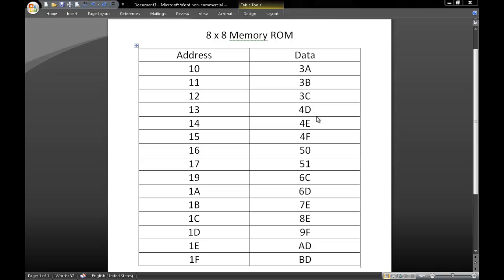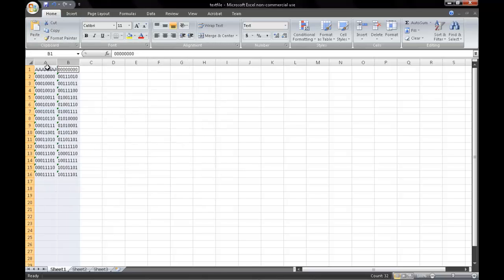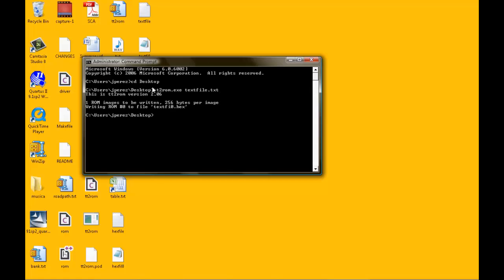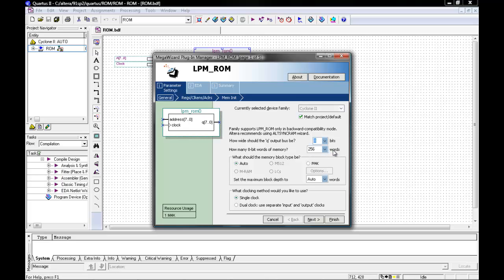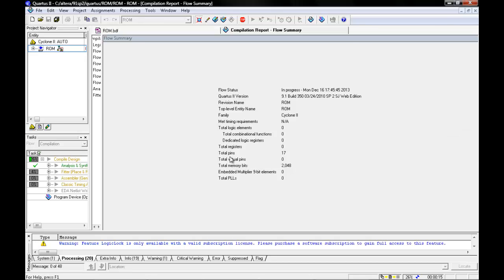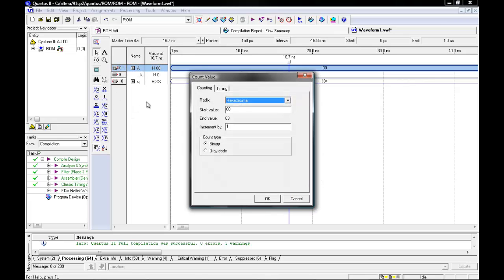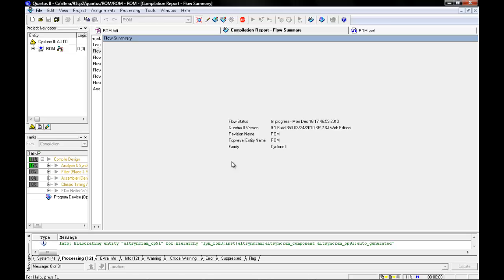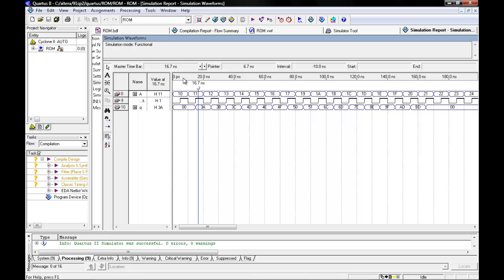ROM In Quartus II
By Jacqueline Perez